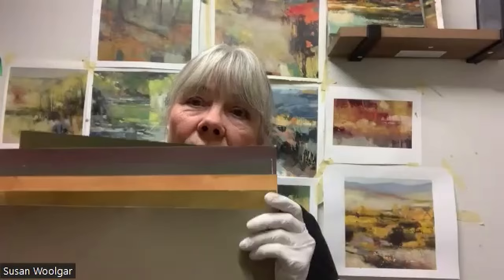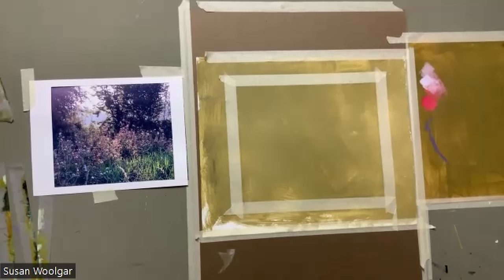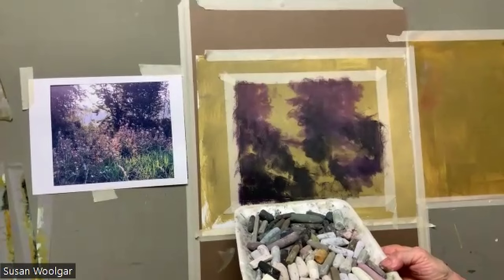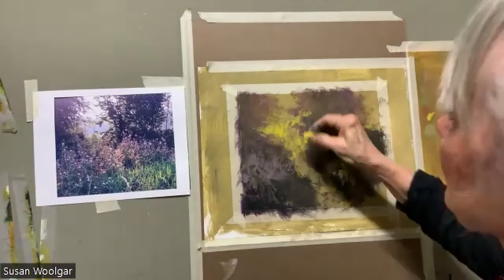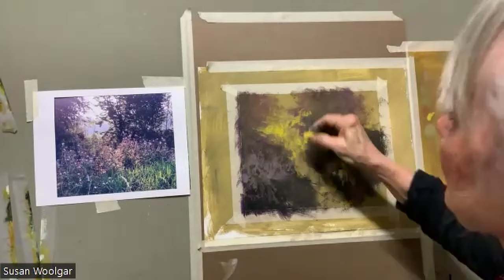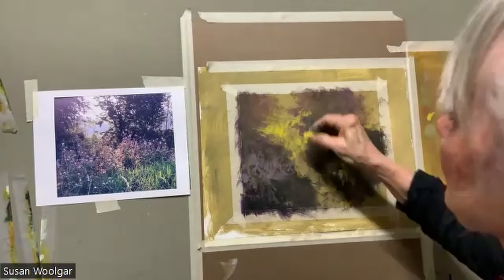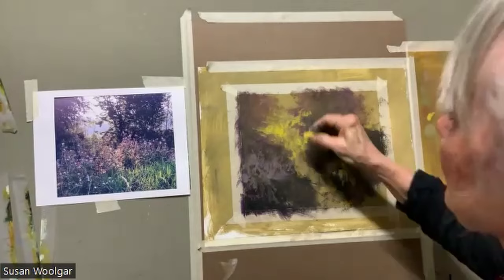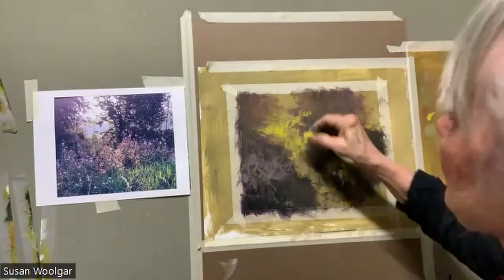Susan Woolgar Demonstration April 2024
The Central Okanagan Chapter of the FCA presents Susan Woolgar at the April 2024 meeting.  Spend an evening exploring a new surface for pastel. Susan Woolgar will demonstrate on an alternative surface that is easy and affordable. She will do an underpainting with a technique involving alcohol and pastel. She will discuss her thought process of building a painting from value pattern to palette.